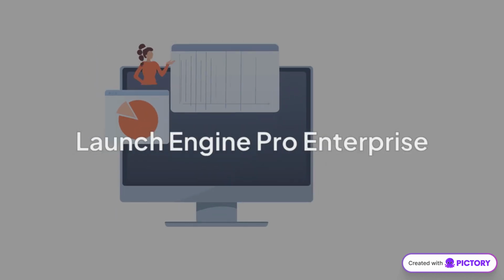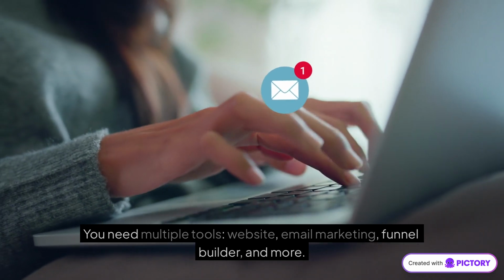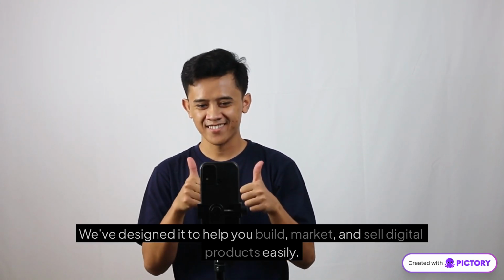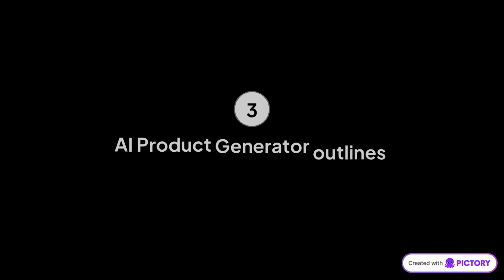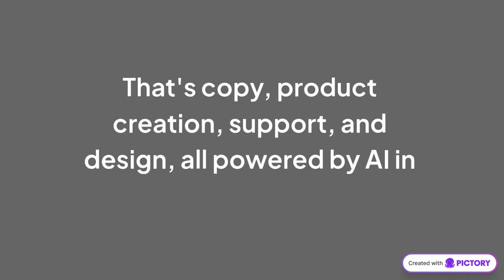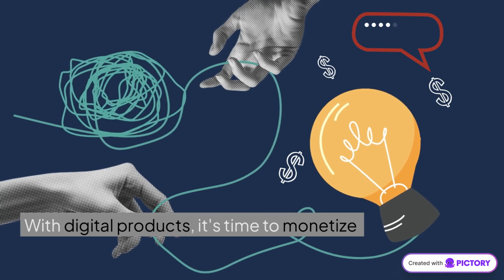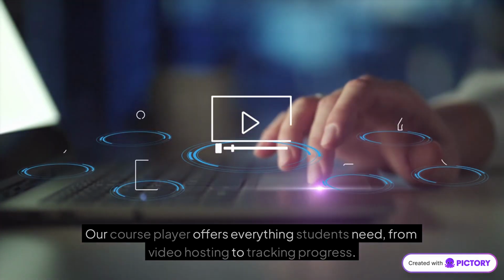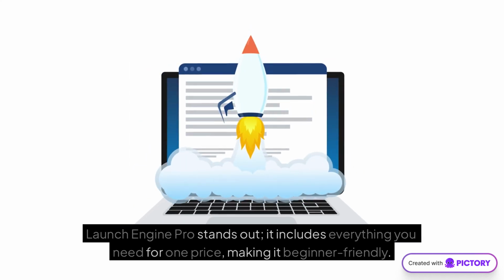Launch_your_business_with_ai_all-in-one_solution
Welcome to Launch Engine Pro Enterprise, your AI Business Operating System.

Discover how to build, market, automate, and grow your business using artificial intelligence.

Whether you're an entrepreneur, creator, freelancer, agency owner, startup founder, or small business owner, you'll find practical tutorials, AI business strategies, automation workflows, website-building tips, marketing techniques, and product demonstrations designed to help you work smarter.

On this channel, you'll learn how to:

🚀 Build professional websites with AI

🤖 Use AI Agents to automate repetitive tasks

📈 Create high-converting marketing campaigns

💻 Launch digital products

📚 Build online courses and ebooks

📧 Automate email marketing

📊 Grow your business with AI-powered analytics

⚙️ Streamline operations through business automation